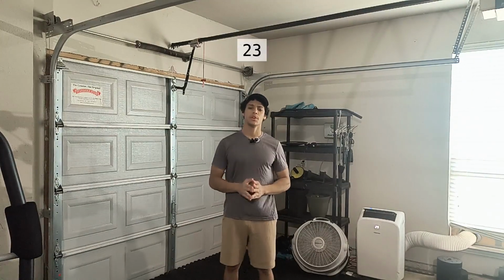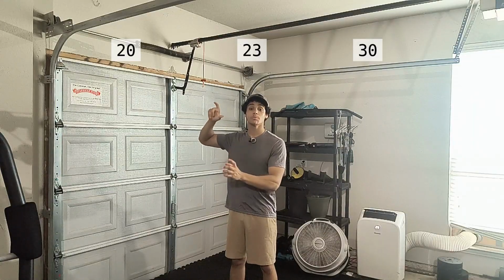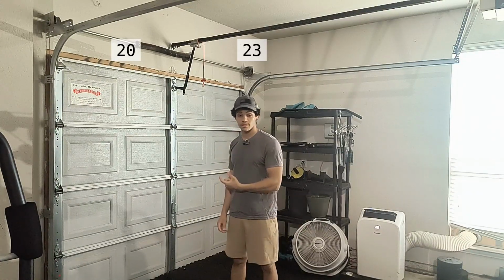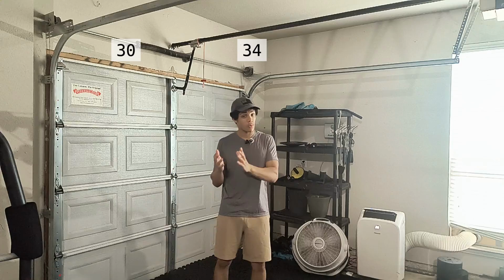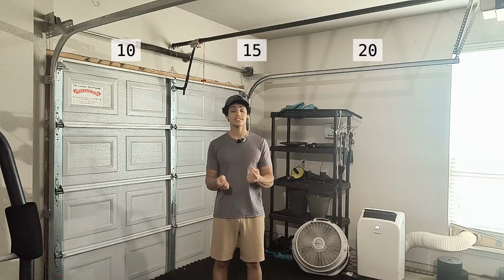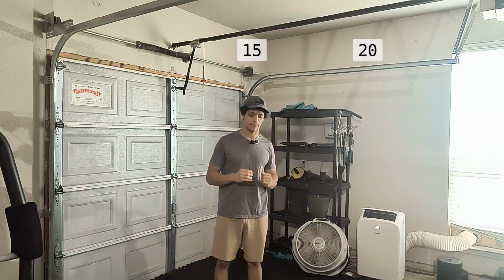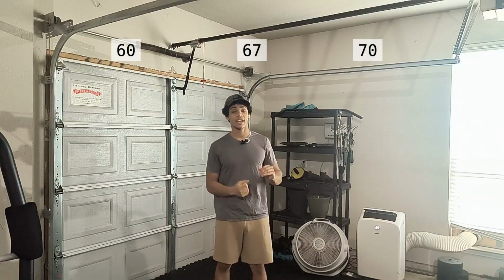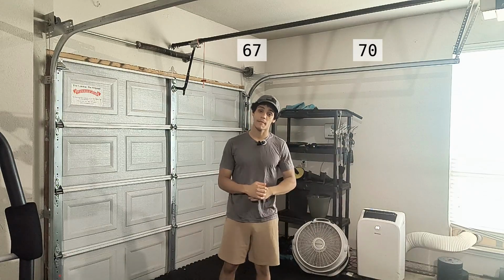rounding to the nearest ten (3rd grade math)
Learn how to round to the nearest ten.